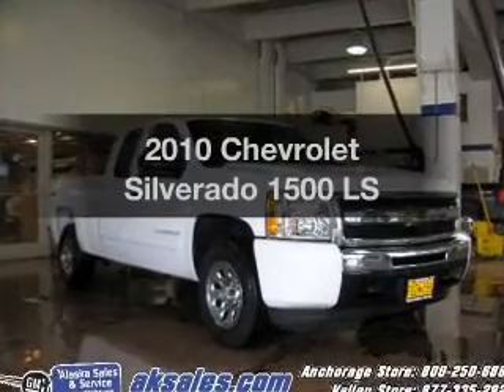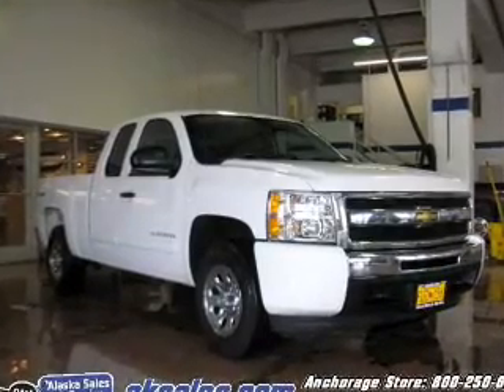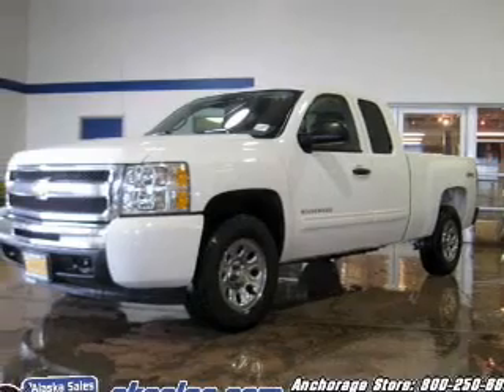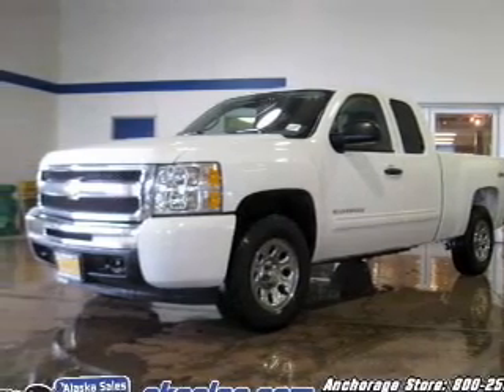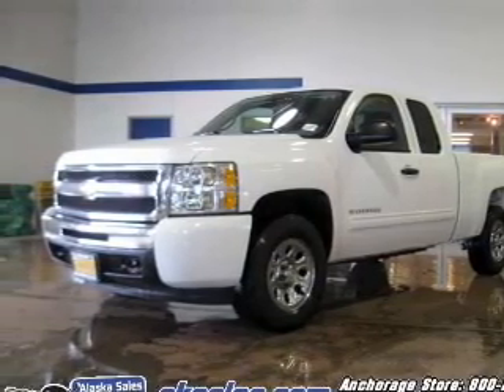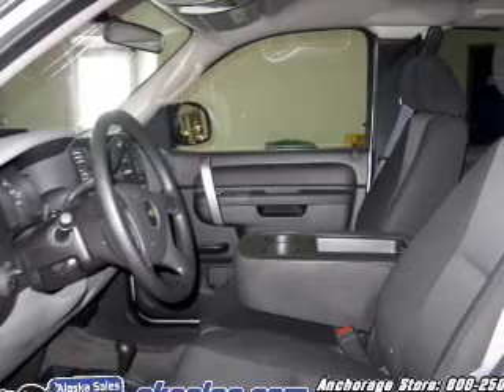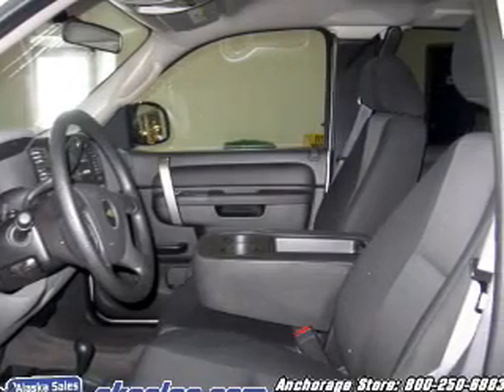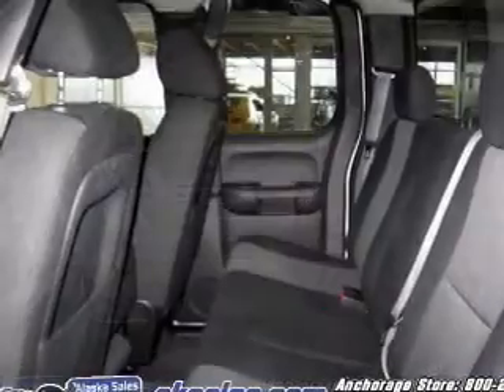2010 Chevrolet Silverado 1500 - Anchorage AK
Phone:
Year: 2010
Make: Chevrolet
Model: Silverado 1500
Trim: LS
Engine: 4.8 liter 8 cylinder 16 valve MPFI OHV Flexible Fuel
Transmission: 4-Speed Automatic
Color: White
Mileage: 23560
Address:
1300 E 5th Ave